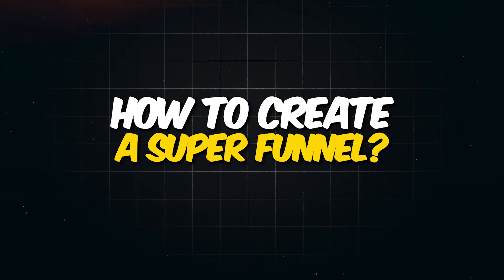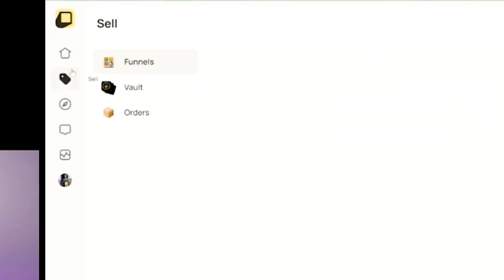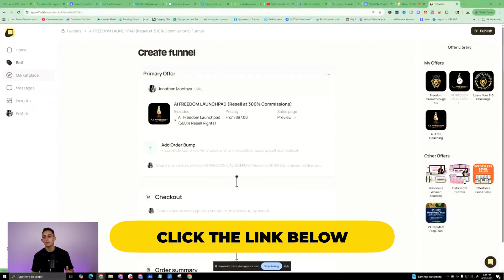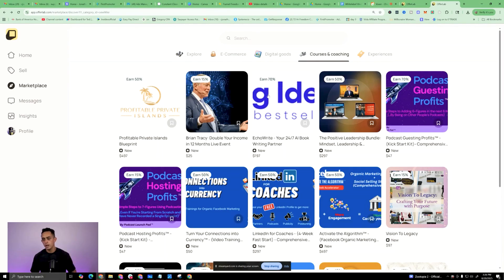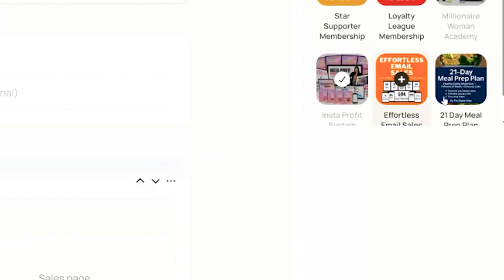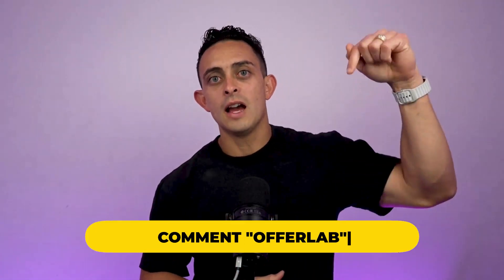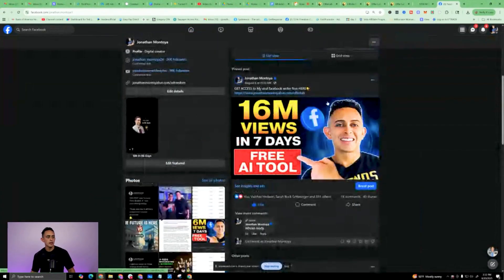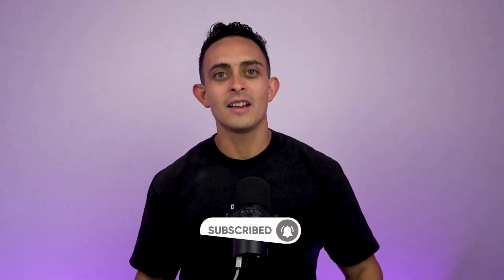Building your First OfferLab Funnel & Offer (Step-by-Step Tutorial + Russell Brunson's Platform)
WHAT'S THIS VIDEO ABOUT?
In this video, I’m going to show you exactly how to create a Super Funnel inside OfferLab, the brand-new free software that is changing the way entrepreneurs, affiliate marketers, and online business owners stack multiple offers into one powerful system. Whether you’re a beginner looking to make your first dollar online or an experienced marketer wanting to maximize your commissions, OfferLab gives you the tools to combine Shopify products, digital courses, coaching programs, and even e-commerce offers all in one funnel.

I walk you step-by-step through how I use OfferLab to upload my own products like AI Freedom Launchpad, Leave Your 9-to-5 Challenge, and AI Elite Coaching, while also collaborating with other creators to promote high-ticket offers that pay out massive commissions. Inside this tutorial, I explain how to get approved in the OfferLab marketplace, how to choose the most profitable products, and how to strategically build a funnel that stacks upsells, order bumps, and affiliate products across multiple platforms.

The power of OfferLab is that it unifies creators from ClickFunnels, Funnel Freedom, Shopify, and other systems, so you can build a single Super Funnel that generates revenue from every offer while letting each creator handle fulfillment. I also share insider tips on maximizing your earnings, including how to double your commissions with the OfferLab certification upgrade and how I leveraged my viral Facebook writer tool to drive massive traffic and leads.

If you’ve been searching for an in-depth OfferLab tutorial, OfferLab review, or a way to learn how to build a Super Funnel that creates multiple streams of income, this video will give you everything you need to get started. OfferLab is 100% free to join, and when you sign up through my link, you’ll get access to exclusive bonuses that will help you fast-track your success.

Do you want me to also spin this into a shorter version (like a 2–3 sentence hook optimized for YouTube SEO), so you can use it at the very top of the description before this full paragraph? That usually boosts CTR and retention.
KEY MOMENTS IN THIS EPISODE
00:00 How To Create a SUPER FUNNEL in Offerlab
02:42 How To Get Approved for Affiliate Products on OfferLab
04:45 How To Create A Super Funnel with AI Freedom Launchpad and Offerlab
07:25 What Bonuses Do We Get When We Sign Up for OfferLab?